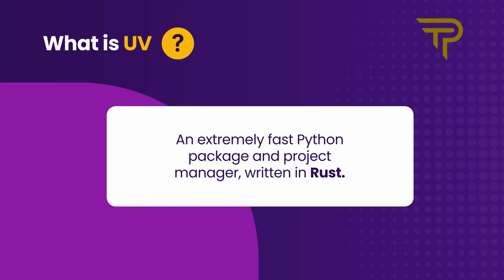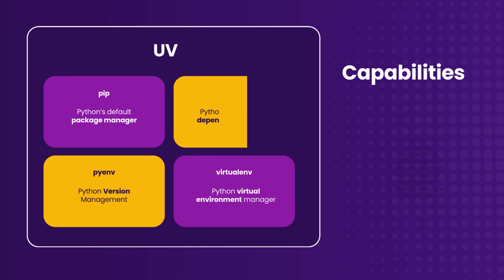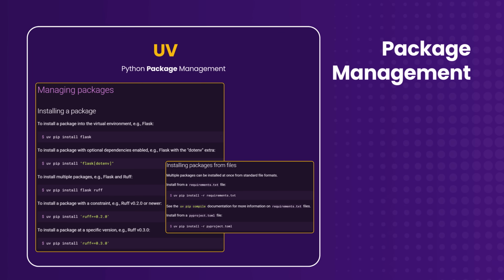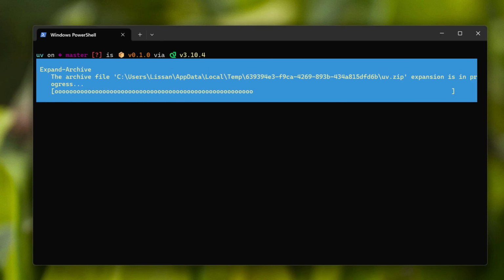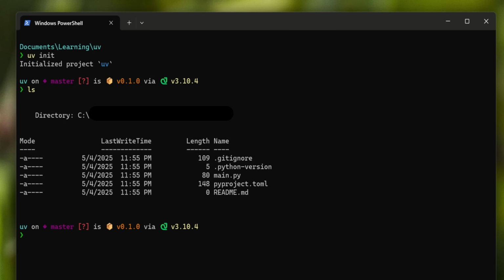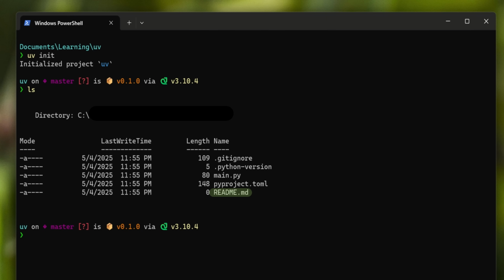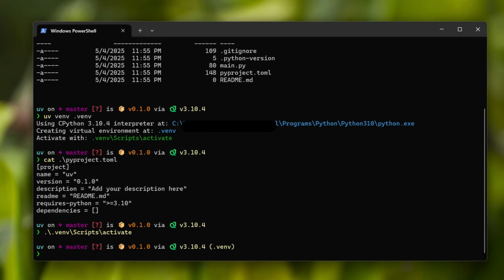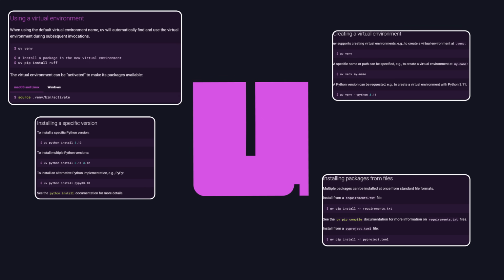Learn UV: The Rust-Powered Python Tool You Didn't Know You Needed!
Why this Python Tool Will Make Your Projects 10x FAST

Say goodbye to slow installs and bloated environments. UV is a blazing-fast Python package manager, written in Rust, designed to be a drop-in replacement for pip, venv, and pip-tools—all in one sleek tool.

In this video, we’ll show you how UV can accelerate your Python workflows, simplify dependency management, and give you production-ready environments in seconds. Whether you're managing large monorepos or just tired of waiting on pip, UV is here to change the game.

Have questions or thoughts about UV? i'd love to hear them in the comments!